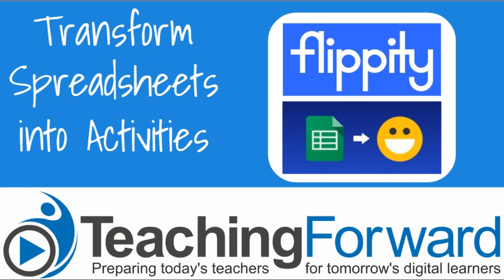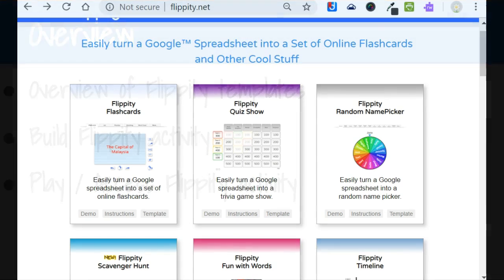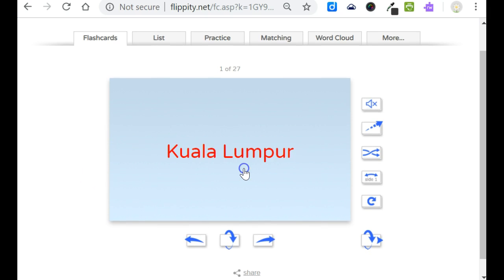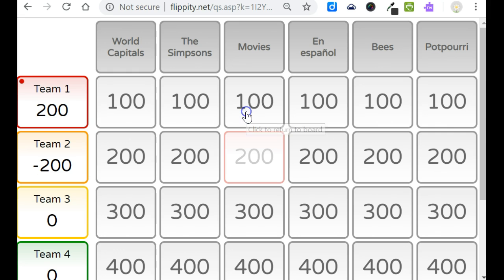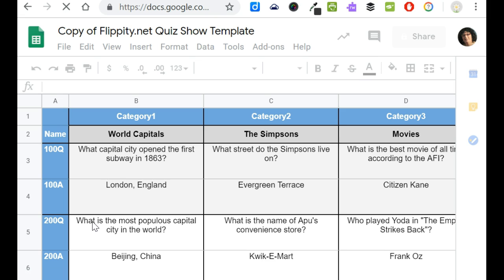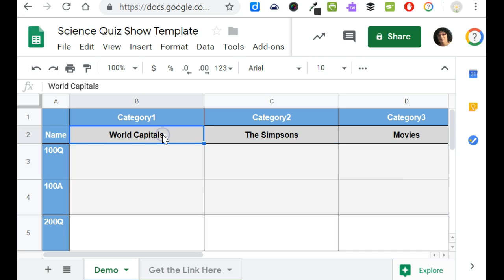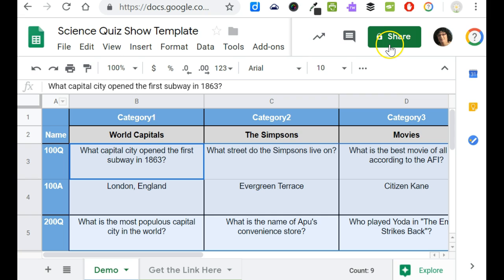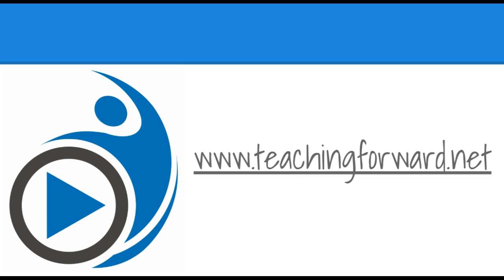Transform Google Sheets into Activities with Flippity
Transform Google Spreadsheets into engaging activities for students using Flippity templates. Distribute through Google Classroom for simple group projects and a fantastic review and study resource.